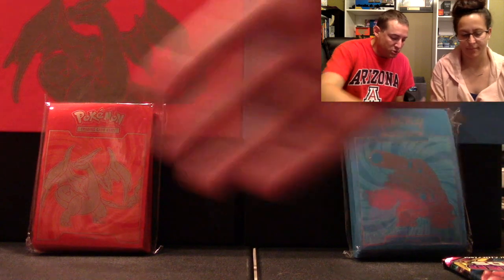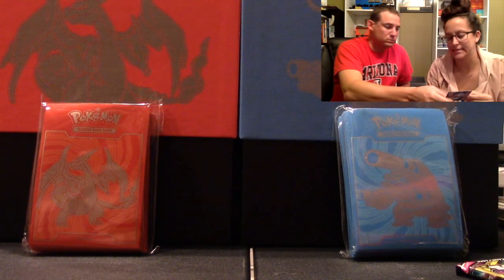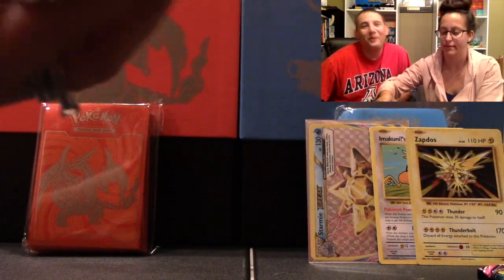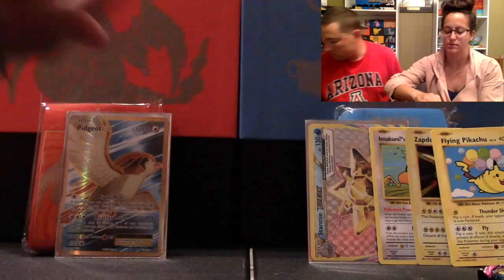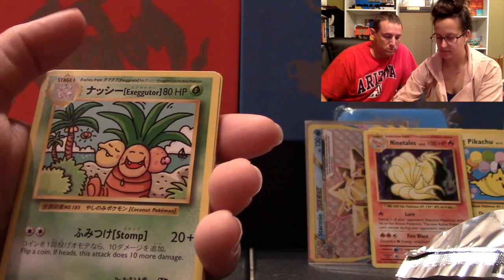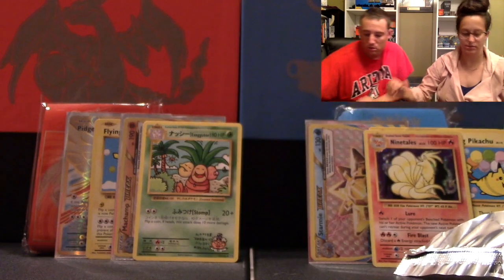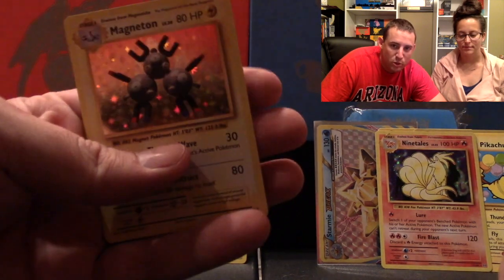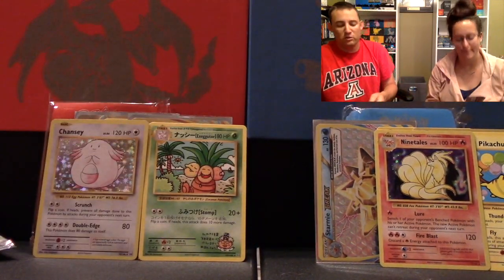Charizard vs. Blastoise Elite Trainer Box Battle - Unified Minds and Evolutions -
Welcome back packbusters. In this video Christie and I battle it out for who is better Charizard or Blastoise in this epic Elite Trainer Box Battle.